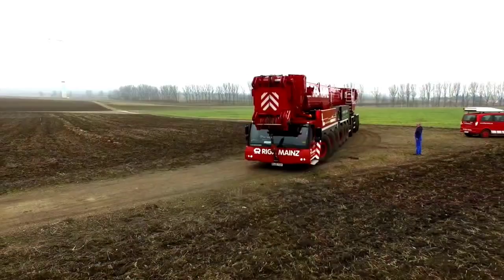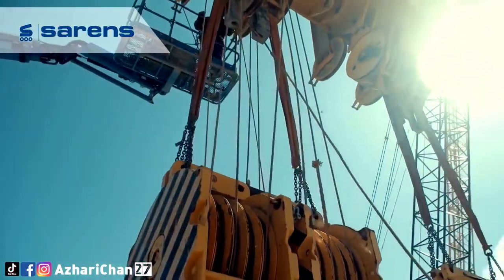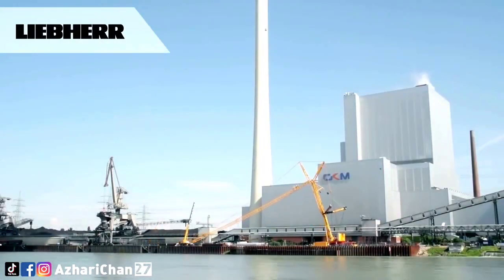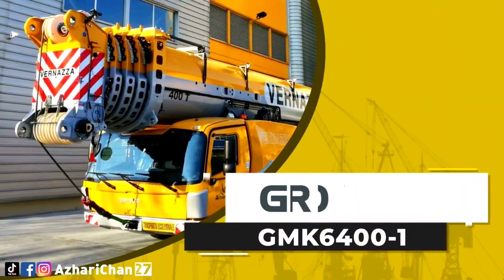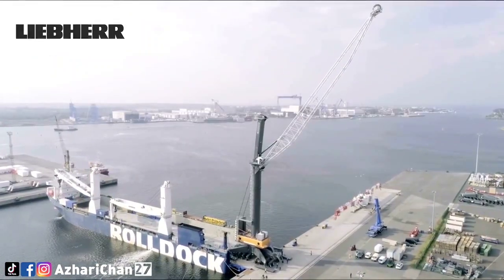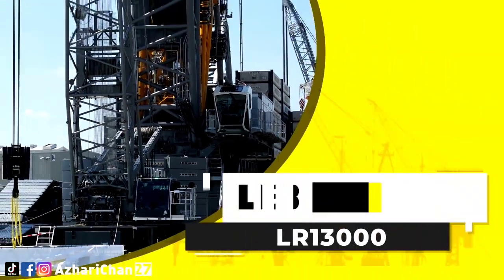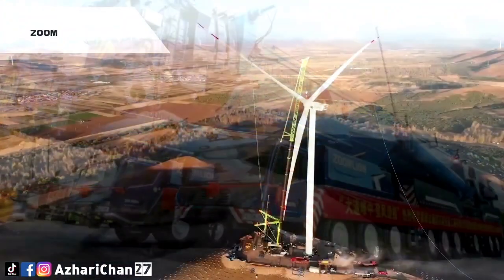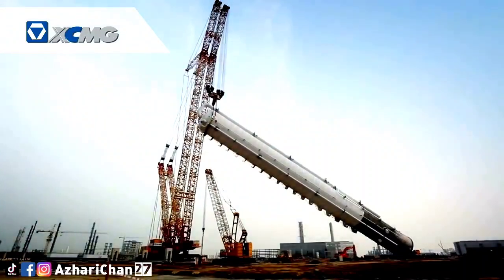REWIND 10 Most AMAZING, IMPRESSIVE, POWERFUL and ADVANCED Crane Technology From Crane of The Day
This rewind video is to show 10 Most Amazing, Impressive, Powerful and Advanced Crane Technology Selected from Crane of The Day Episode 11 to 20.